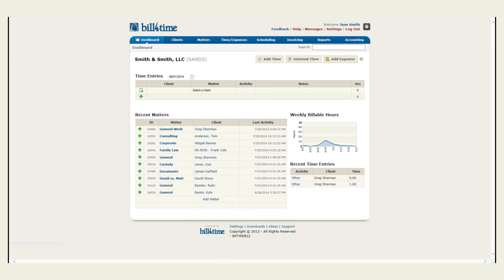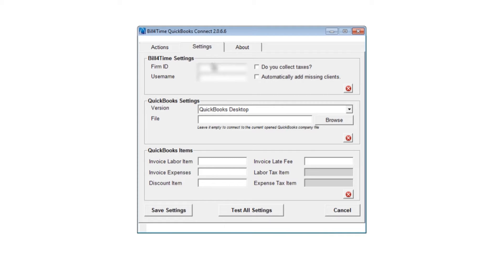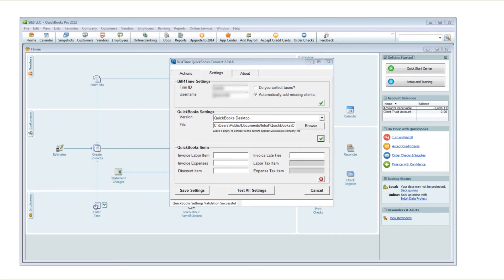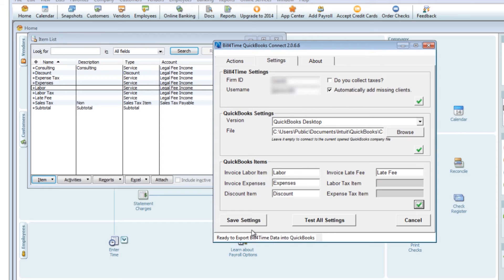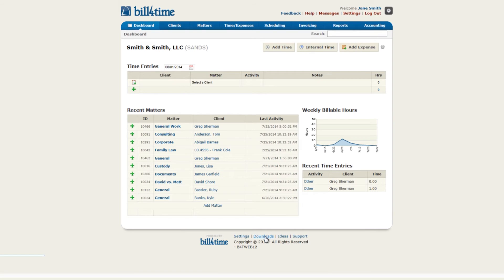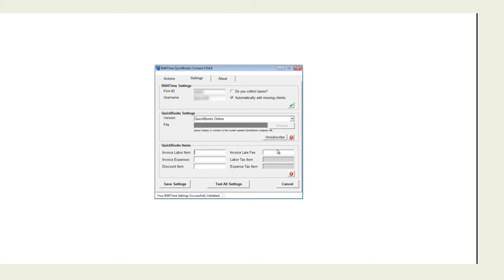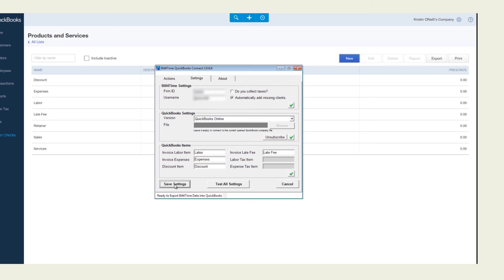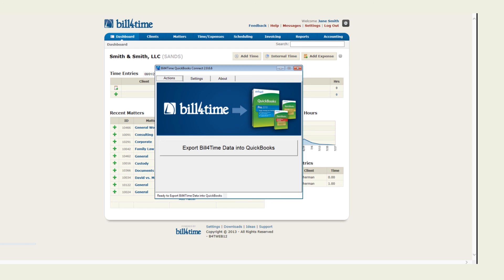Bill4Time QuickBooks Integration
You can integrate your Bill4Time invoices and payments to your QuickBooks accounts. This tutorial will show you how to integrate with QuickBooks Pro and QuickBooks Online with the newest application.